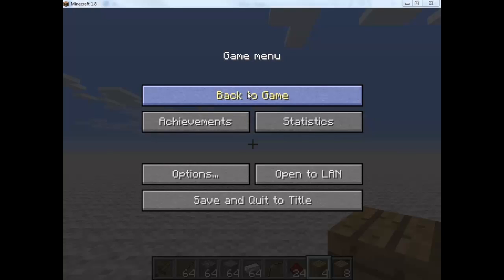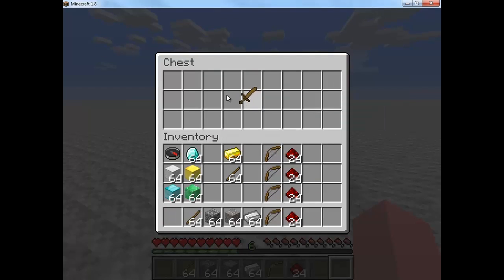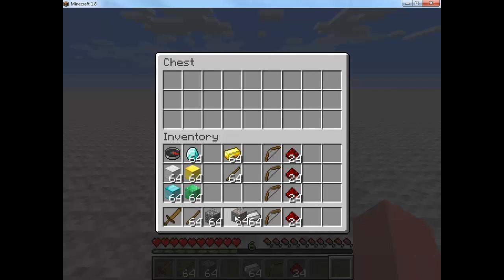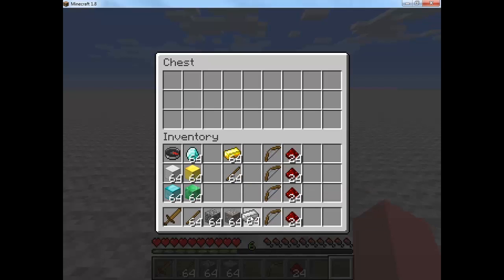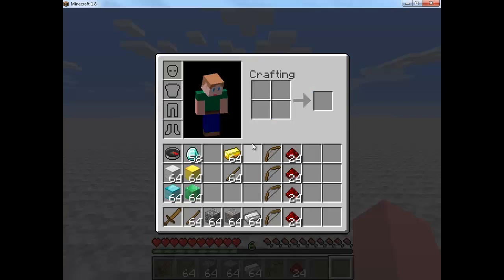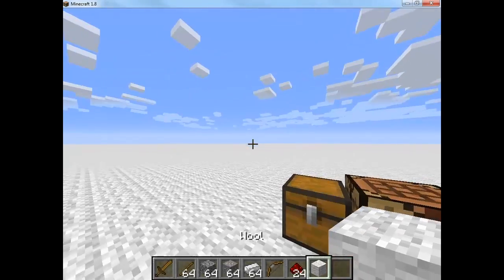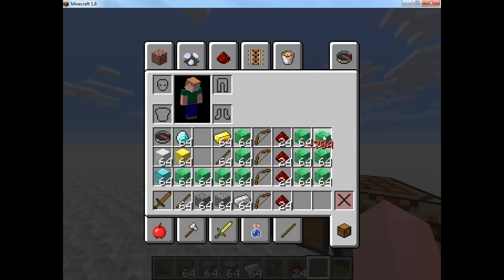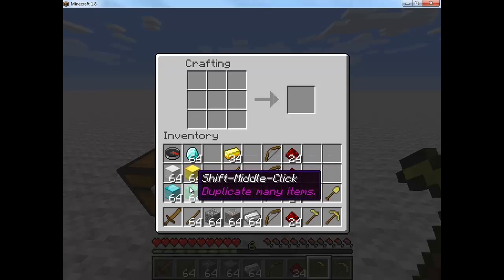Using the Minecraft Inventory and Crafting Grid